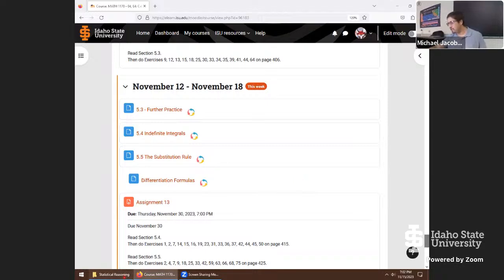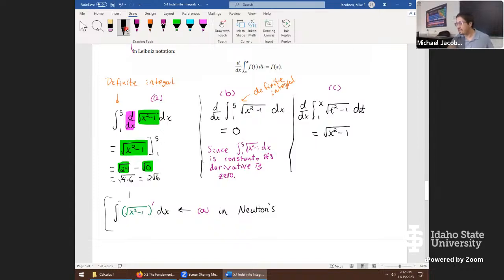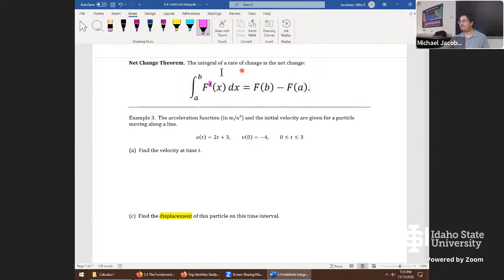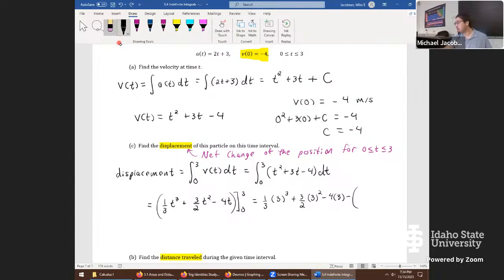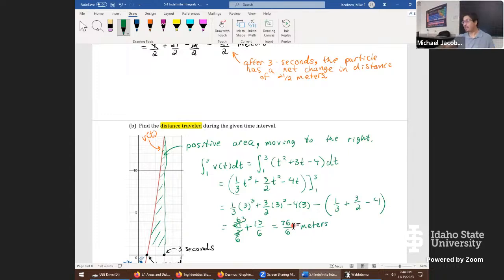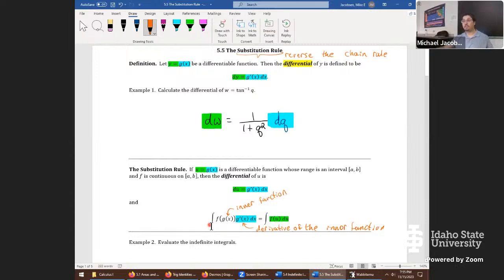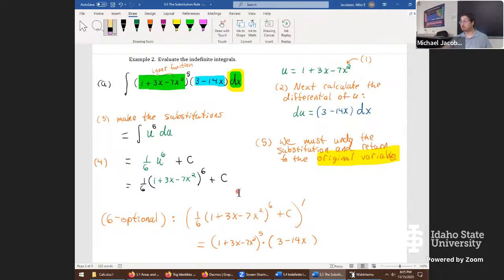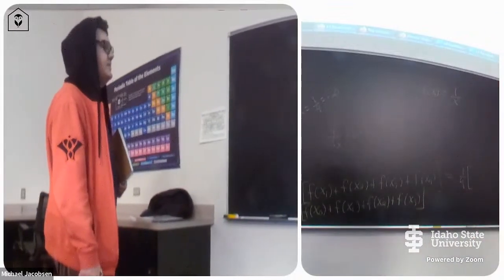Math 1170-04 - 15 November 2023 - Sections 5.4, 5.5